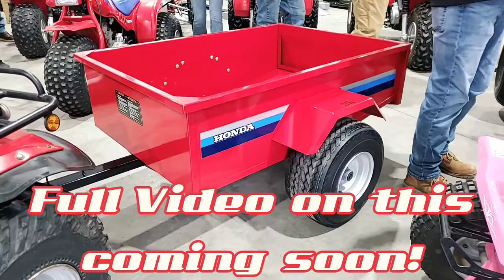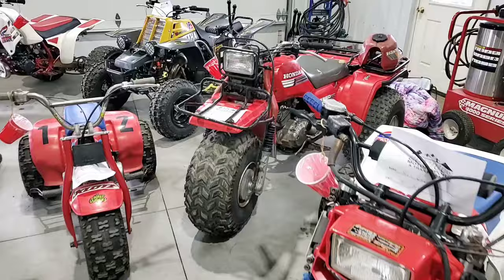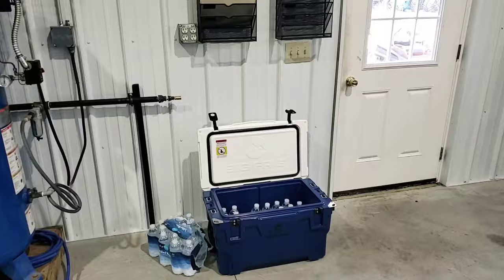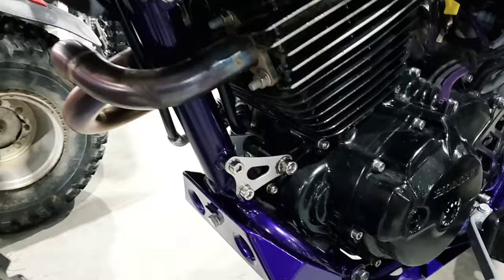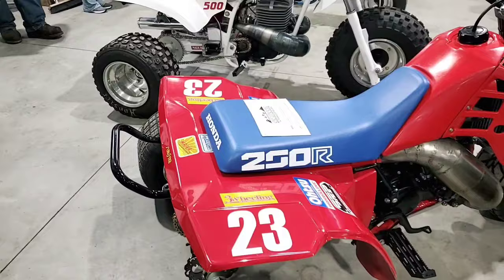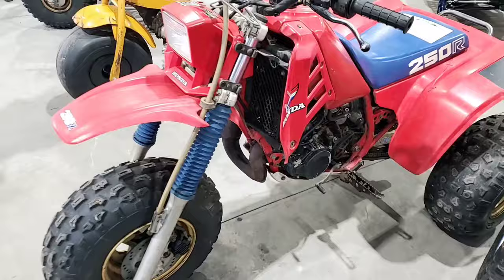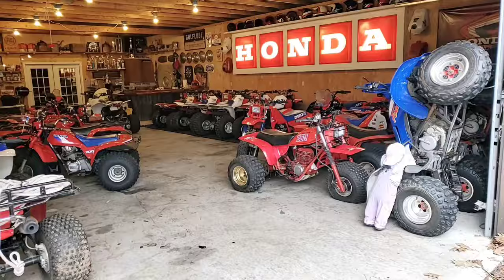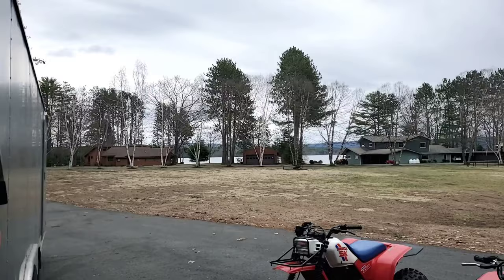Vintage Three Wheeler & Four Wheeler Show at Outdoor Motorsports in Amsterdam NY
My local Honda dealer was celebrating their 10 year anniversary of ownership and held an open house.  One of the events at the open house was an ATV Classics show.  There was a lot of other things going on this day besides the classics show, but I would say the classics drew the biggest crowd!

I wanted to bring as many machines as I could to help make the event successful.  The weather forecast looked less than ideal, so I didn't know if that would deter people, so I figured the more I could bring, the better.  All of that didn't matter though, because they let us set up in their enormous new service building where we could spread out and stay dry.  It was a very awesome and diverse collection of machines there.  More Honda's than anything of course, but Yamaha's, Suzuki's, Kawasaki's, a Polaris, and even two EXTREMELY RARE Tigers from my friend Toby's collection.

At the end of the day, the votes were tallied up and the top 3 three wheelers and four wheelers were announced and trophies handed out.  This Old Trike came home empty handed unfortunately, but I'm very happy for all of those who won!  It was a very fun day.